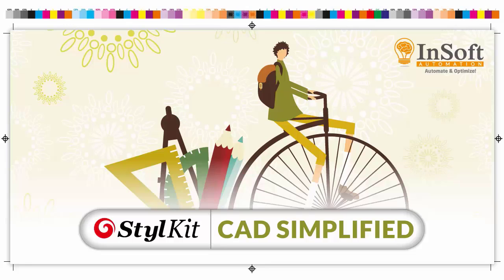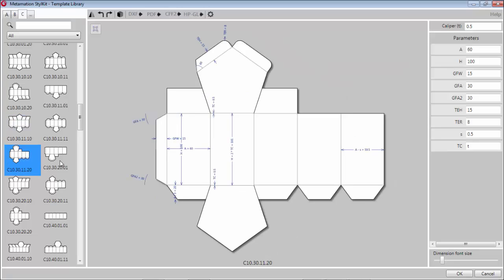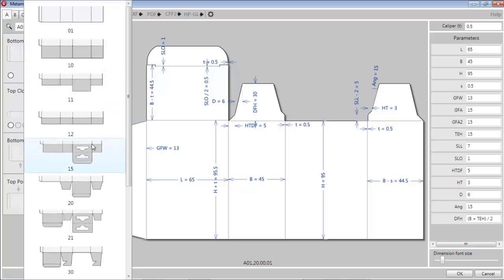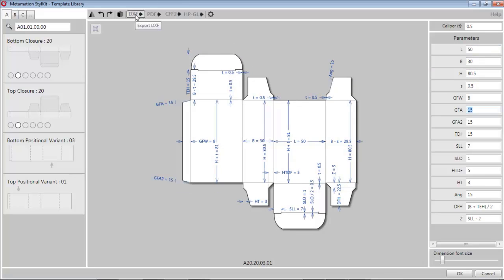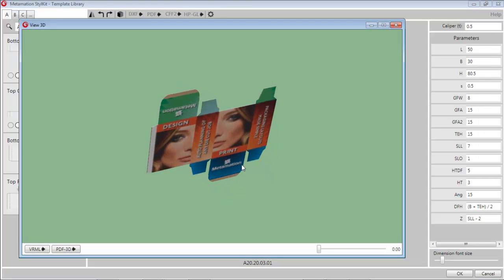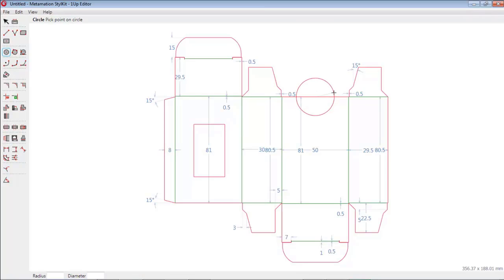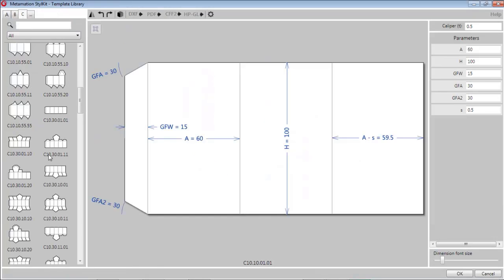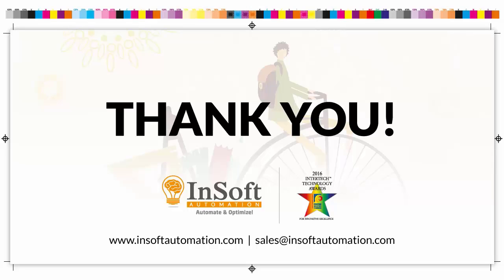World’s most simplified CAD For Folding Carton Designs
Empower your non-technical sales team to create 1-Up design and generate consistently accurate estimates in real time in combination with the estimation module of Imp software.

3-Dimensional preview of the folding carton design with artwork to visualize the final product will have great impact on the viewer appeal.

The beauty of this application is ease of use.
Graphical representation of structural variants and designs to create package makes designers job simple without the need of elaborate training and remembering ECMA codes.
Just pick up the structures from graphical representation and feed the relevant dimensions and the package design is ready.
It has a white board with simple drafting tools empowering you to create a custom design from scratch.

You’ll have access to a parametric library of packaging designs that’ll give you a flying start to your folding carton jobs.

The designs are simple to customize, bespoke to the materials you use and cover every industry standard. Your time is freed up so you can use your skills to create something unique.

In StylKit only 1-Up design is created. Layouts for die cut jobs are not created in this application. This ensures CAD designers time is freed up so they can use their skills to create something unique.